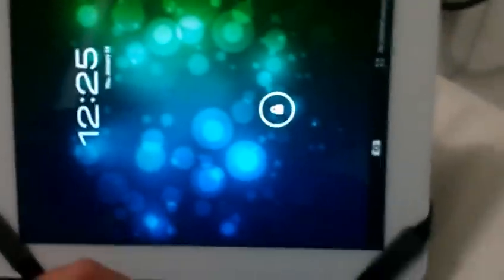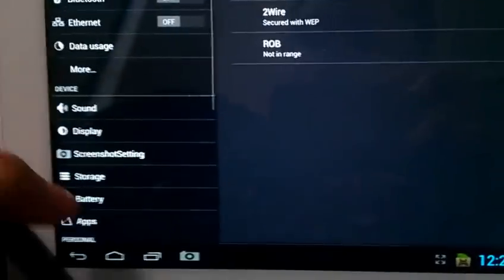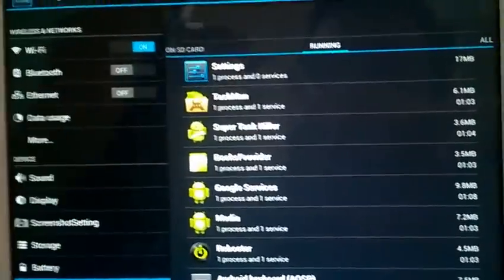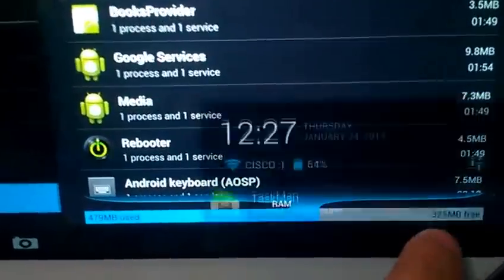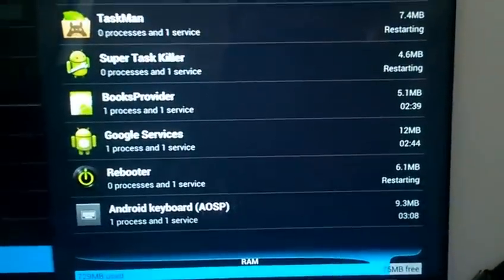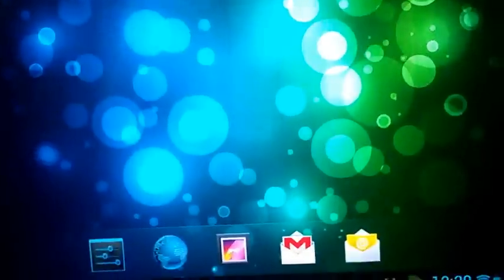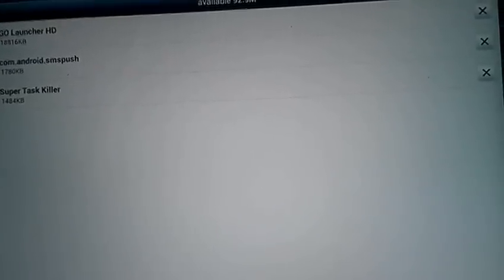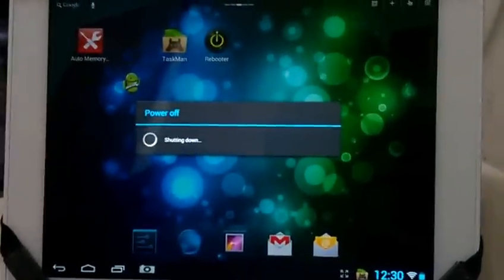VIDO N90FHD ANDROID memory leak bug on Jellybean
This is my n90fhd running My custom Rom danerick beta4a but system UI on jellybean have memory leak problem